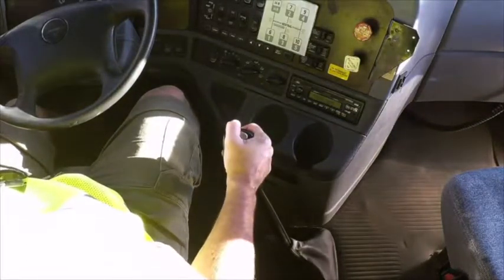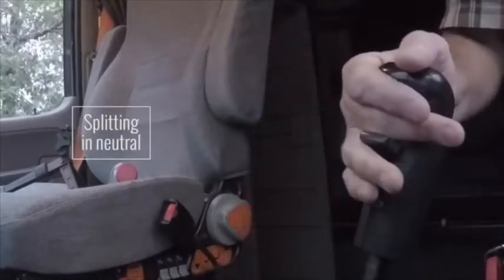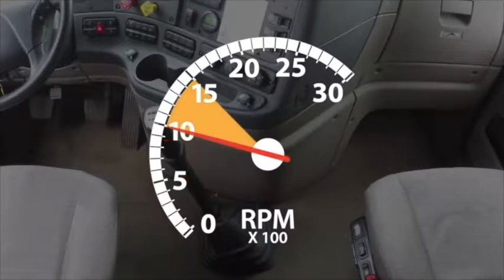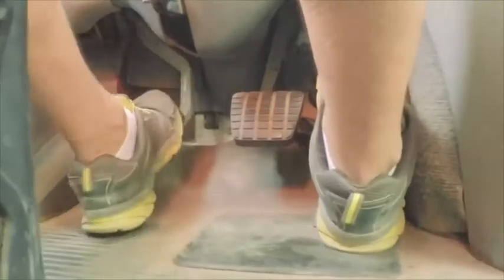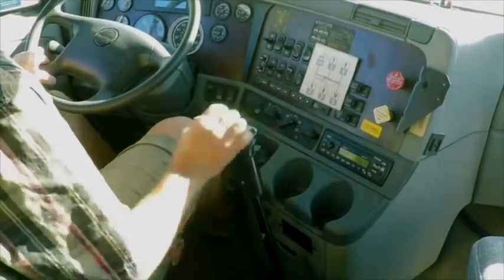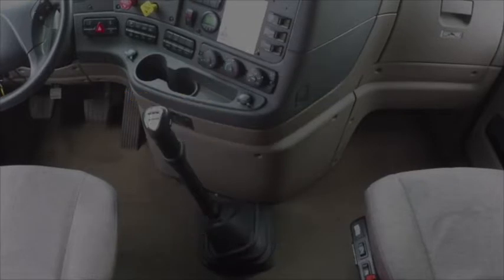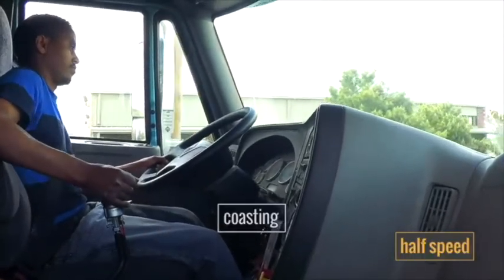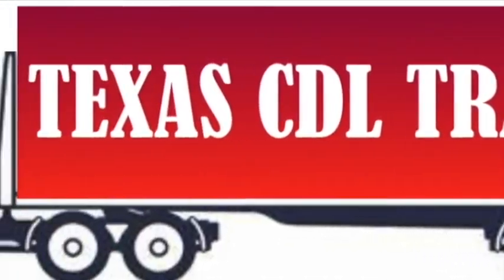Shifthing Training CDL COACHING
On this Video You can learn how you can do Shifthing  on a 10 speed truck you can training all days except sundays